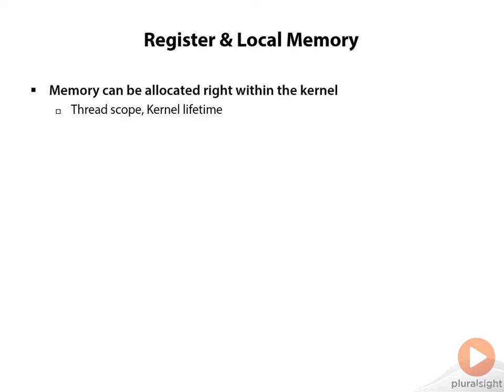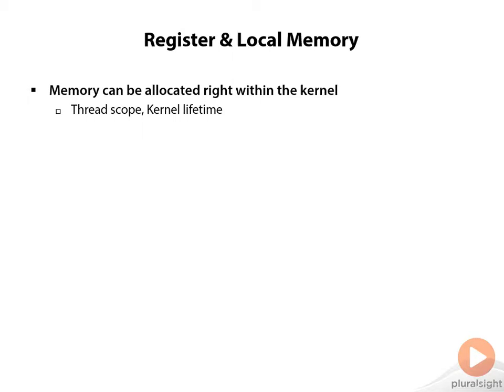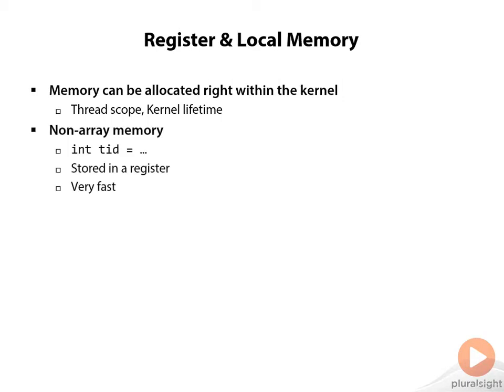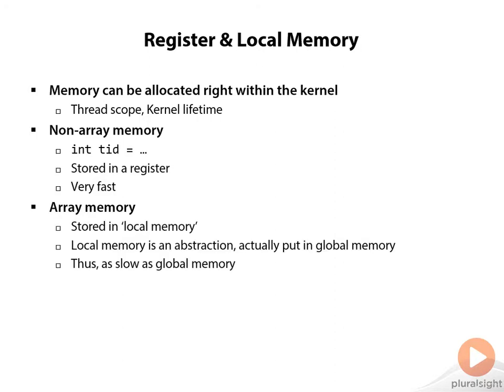05 05 Register&Local Memory